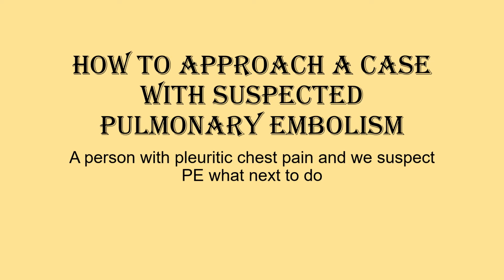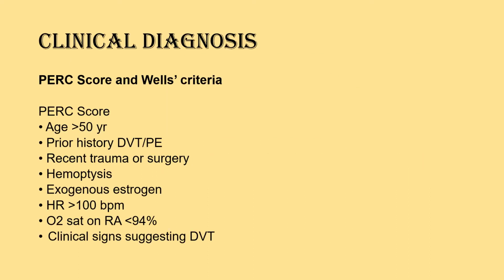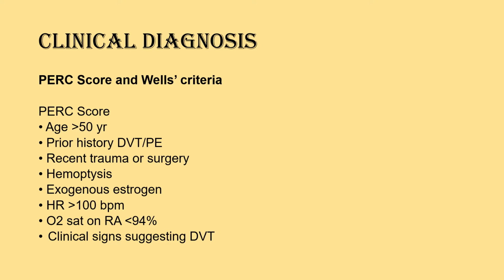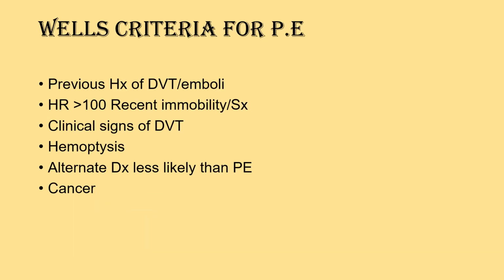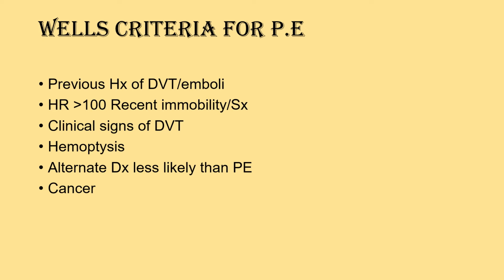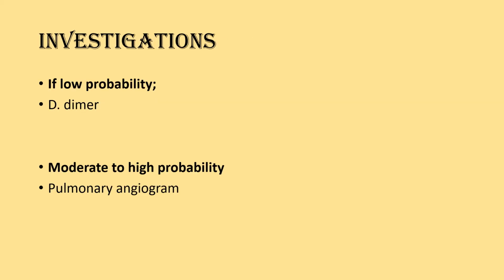How to approach a case with suspected Pulmonary Embolism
A person presents with chest pain and you suspect pulmonary embolism. How to investigate to reach a diagnosis.